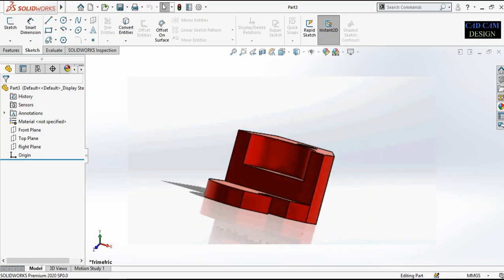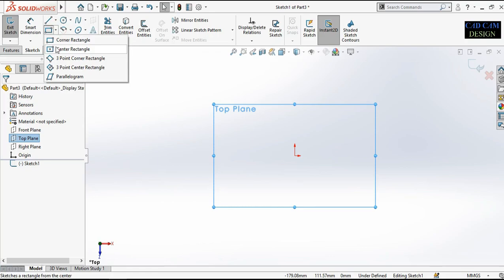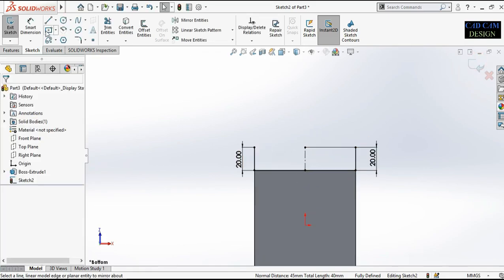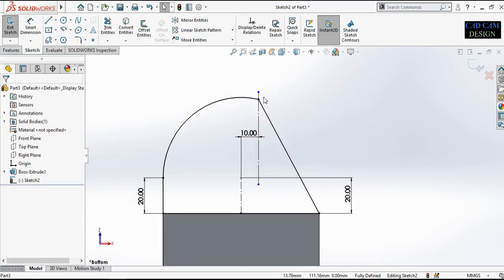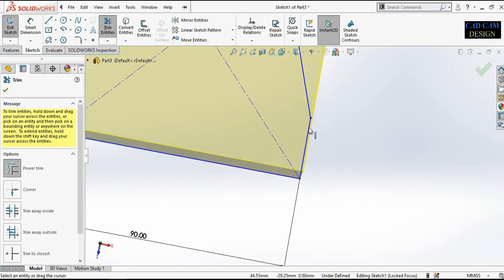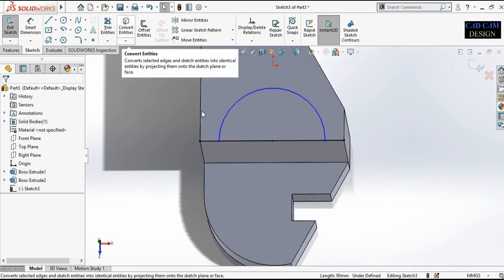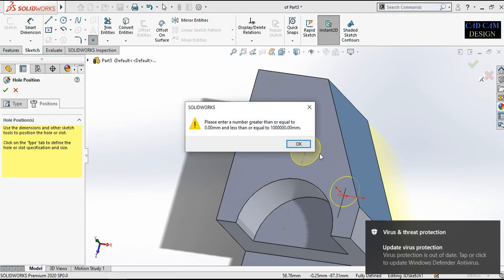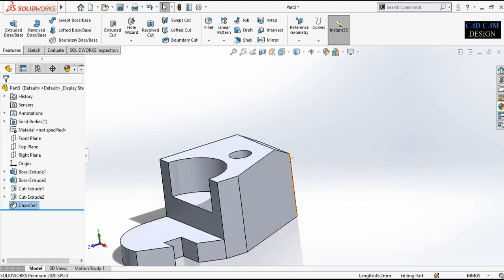SOLIDWORK TUTORIAL NO #50. solidworkbeginnersexercise.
IN THIS TUTORIAL WE LEARN HOW TO MAKE A SIMPLE BASIC EXERCISE IN SOLIDWORKS.
AND IN THIS TUTORIAL

(ALL DIAMENTION ARE IN MM.)

AND ALSO SEE THIS BELOW SPECIAL OPRATION THREAD LINK IN SOLIDWORK

SOLIDWORKBEGINNERSE EXERCISE